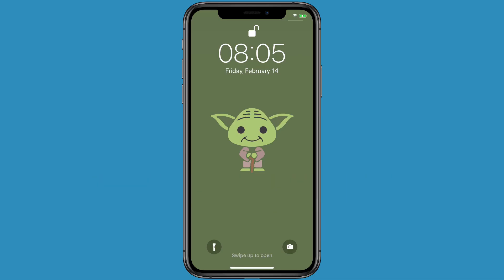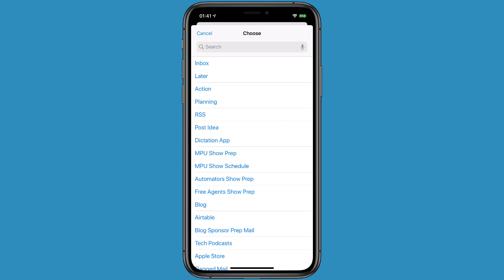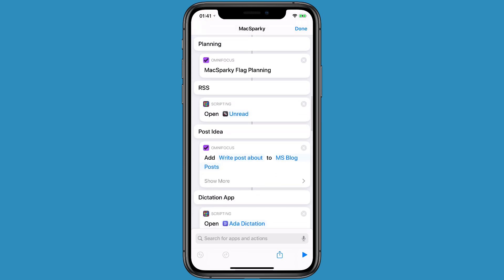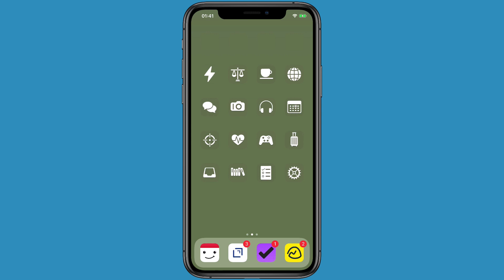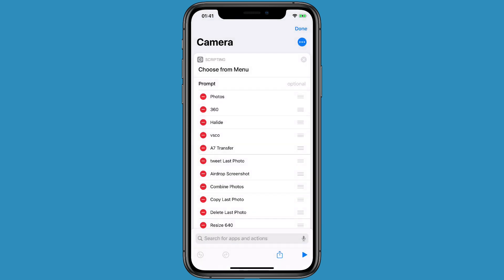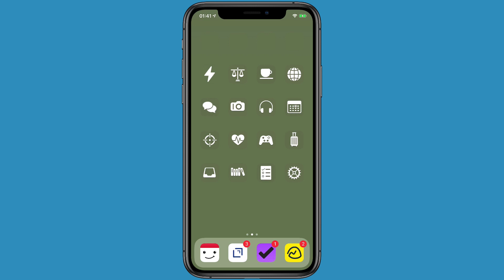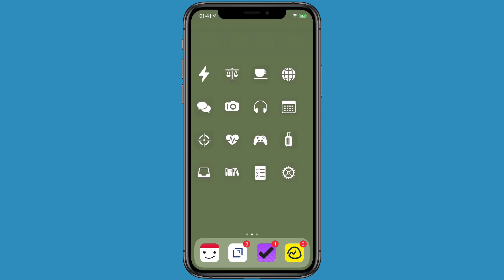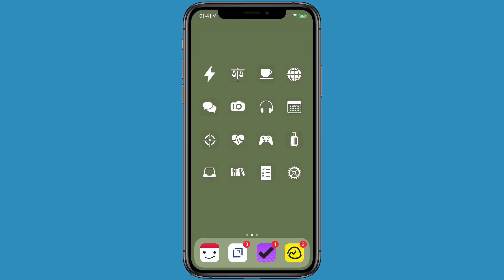The Shortcuts Home Screen, Evolved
Here is the latest iteration of the Shortcuts-based home screen on the iPhone. It lets you organize your phone not by app, but instead context. It can really change the way you use your iPhone.